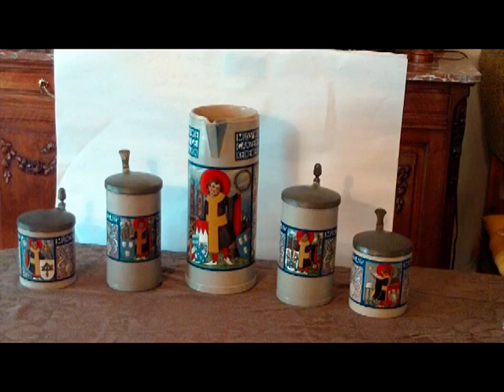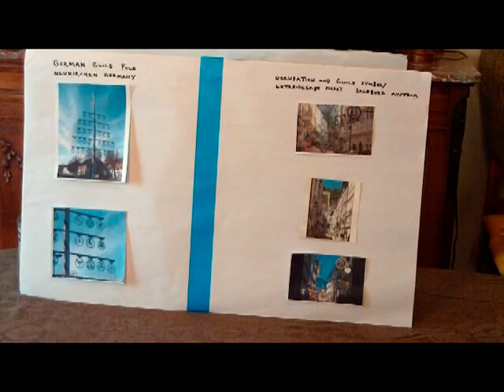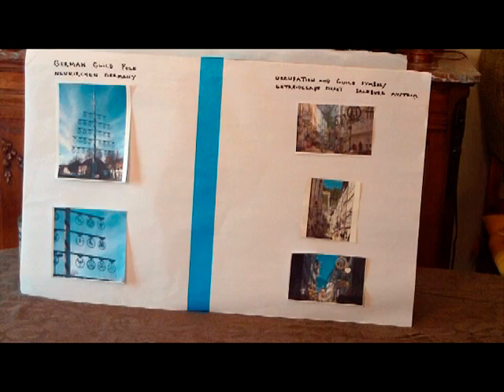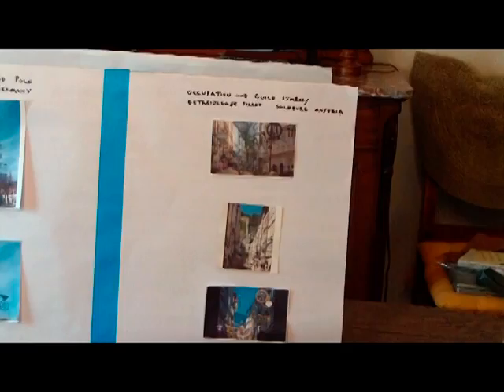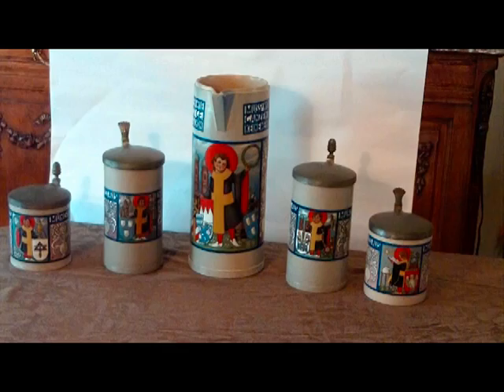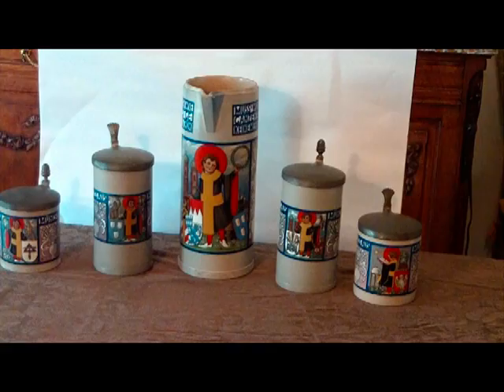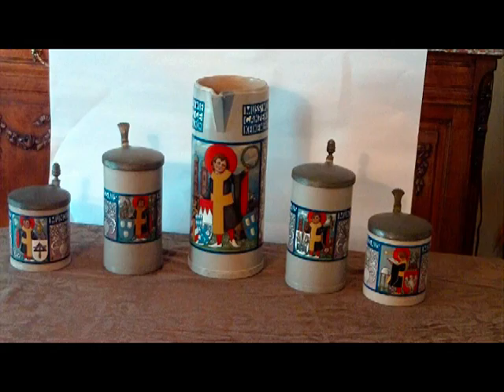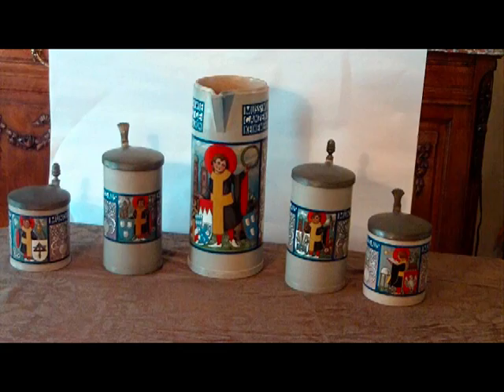Beer Stein Stoneware - Franz Ringer Steins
Short lecture on Occupational and Guild symbols on 19th and 20th century steins by Franz Ringer.